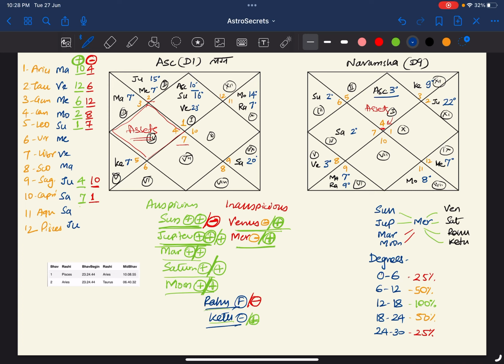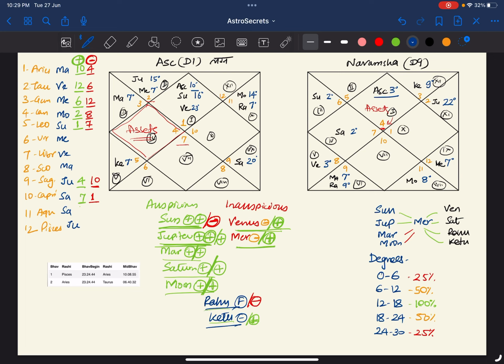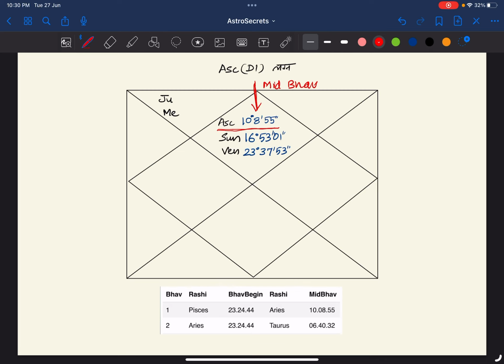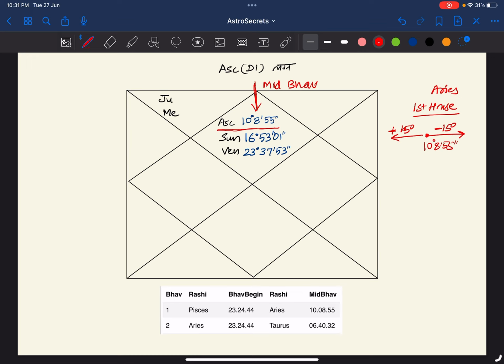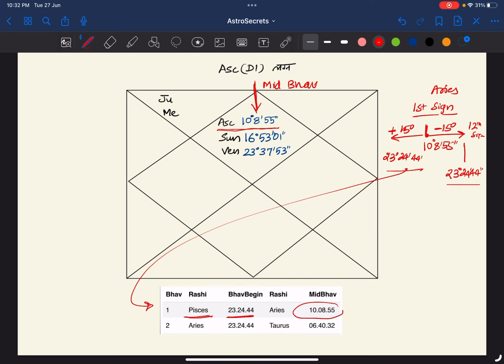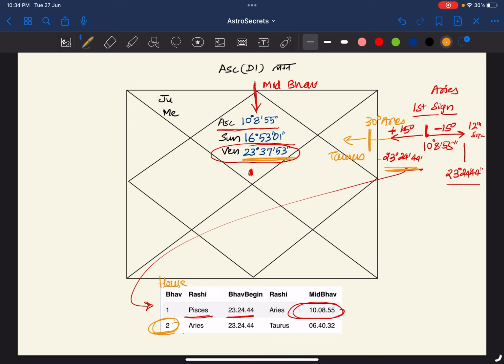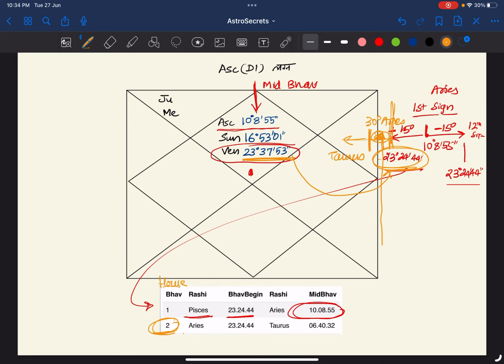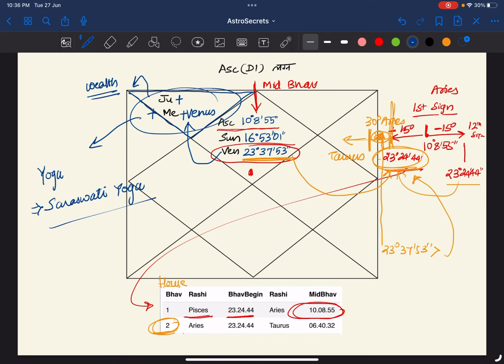How to read a Kundli - Explanation on Bhav Chalit factor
This is an extension to the earlier video analysing a sample Kundli in detail.
Primary idea is to cover when to consider Bhav Chalit in analysing planetary impact on a persons life.
You have an option to get this abhav Chalit chart as part of the detailed Kundli itself. In case a planet has shifted from one house to another it is bound to give results as per its placement.